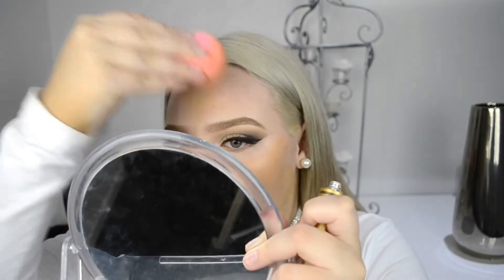DERMACOL EXTREME COVERAGE FOUNDATION SHADE 208 TO 221 - MATCHING MY TAN! ♡ Tobie Jean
so I have tested out the Dermal Makeup Cover Foundation in the shade 208 for when i'm fair so I thought I should test it out again for when I've self tanned - I got the shade 221!

(Links to purchase this foundation is listed on my first video!)